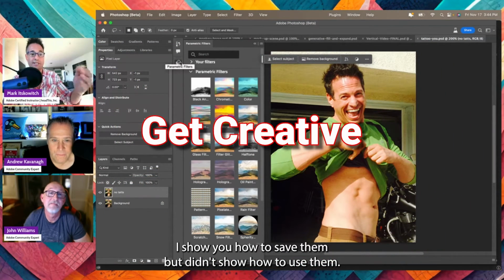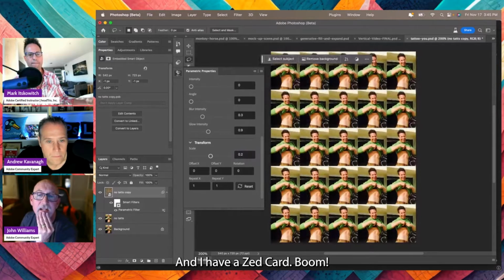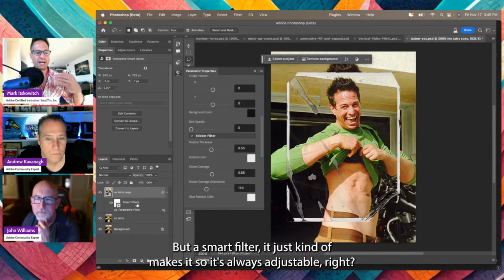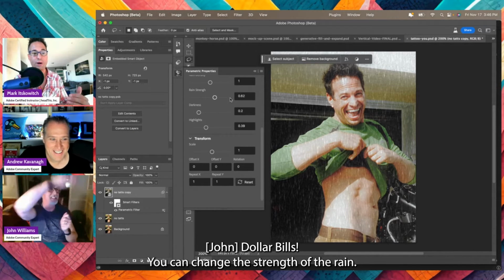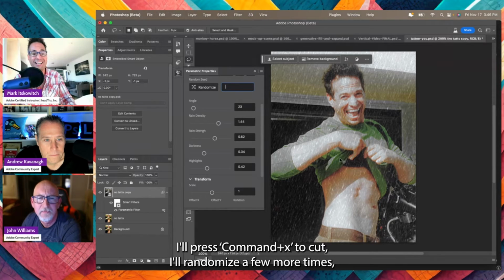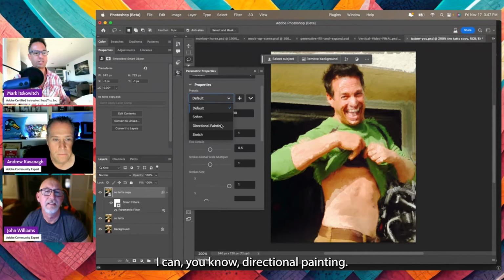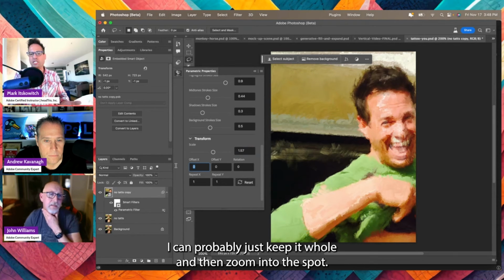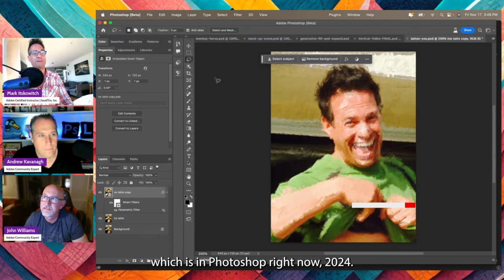NEW Photoshop Parametric Filters | Adobe Photoshop Tutorial | New Feature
Adobe Photoshop's NEW Parametric Filters! | Webinar Training

Here is an excerpt from our recent Webinar
"Level Up in Adobe Photoshop & Premiere Pro"
hosted by Adobe Community Experts, Andrew Kavanagh, John Williams, and me, Mark Itskowitch.

Join us as for a short bit of our webinar where we show an intro to the all NEW Parametric Filters! These filters have sooo many parameters that you can change (I think thats why they called they Parametric Filters!)
All filters are  it to complete the entire image from AI! All filters are automatically added on a duplicate layer with Smart Object applied, so they are all non-destructive and can easily be changed and updated!

In order to add more then one filter, hold down the option (Mac) or alt (PC) key.

Check out the other videos that were part of this webinar to learn more about AI Generative Fill, Generative Expand and other Productivity Tips & Tricks with Adobe Photoshop & Adobe Premiere!

Interested in learning MORE? Join Adobe Certified Instructor, Mark Itskowitch and advance your skills in Adobe Photoshop! We offer Private 1-on-1 Training, Group Classes, and Corporate Training online and onsite!

RETOUCH, CREATE GRAPHICS, MANIPULATE IMAGES
Photoshop | Level 1 teaches you to how use layers, retouch photos, manipulate images, create selections, create composites, manage your workspace, add text, layer effects, masks, filters, optimizing for the web, & more. Let's Get creative!

Consulting | Design | Motion | Training